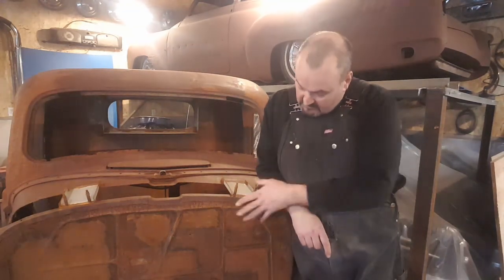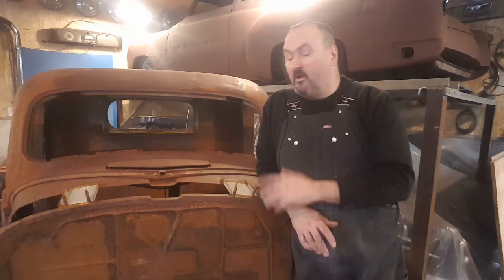Hot Rod build. Patches. Where it all started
A slide show of the build of the cab. Where it come from and what it is made from